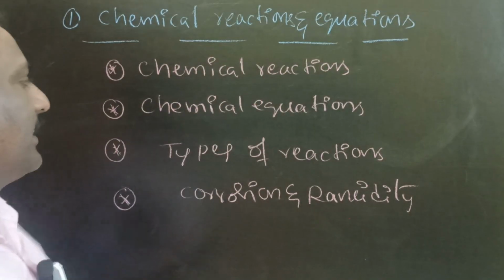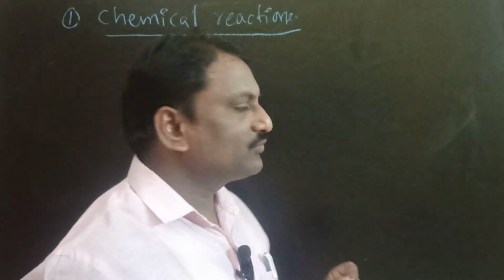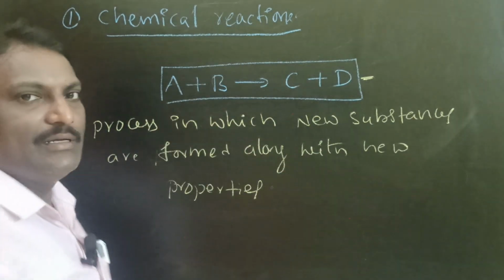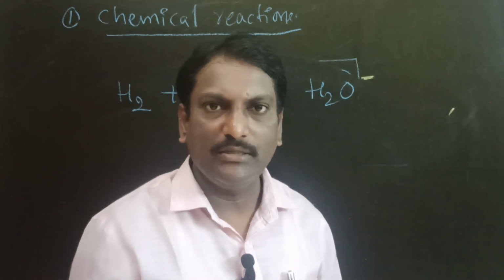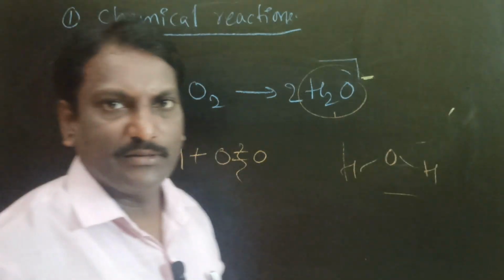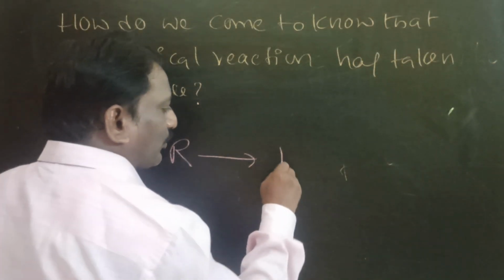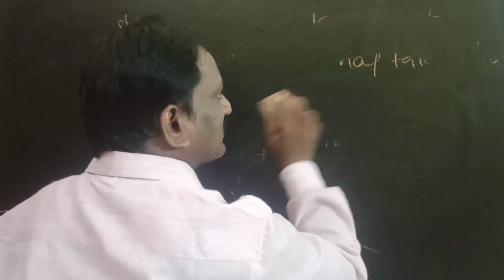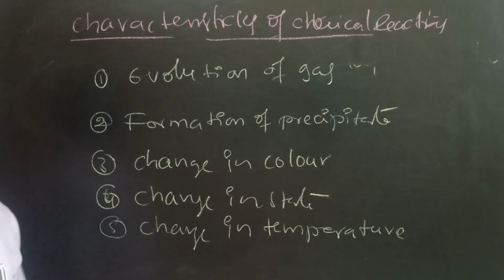chemical reaction, reactant and product